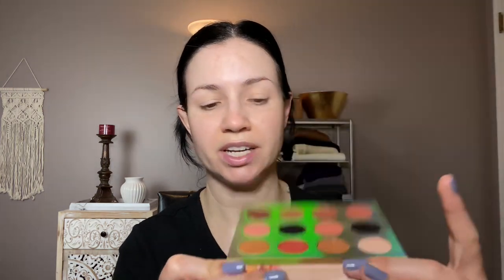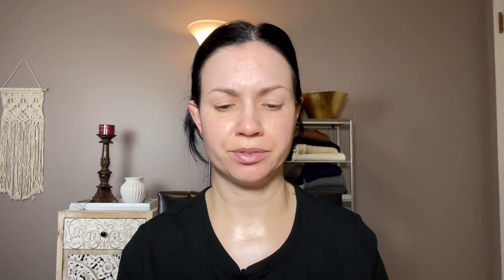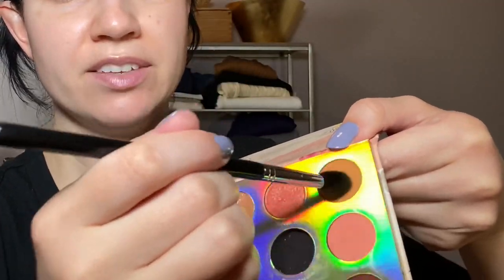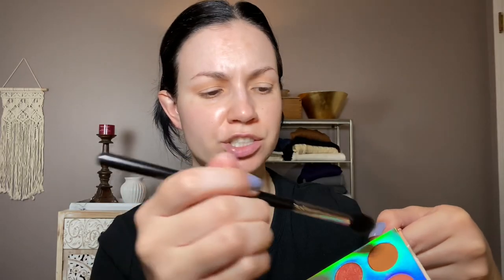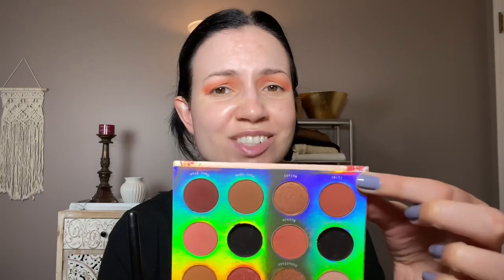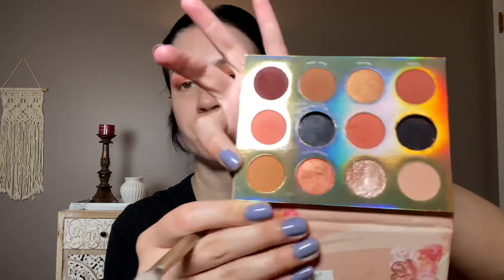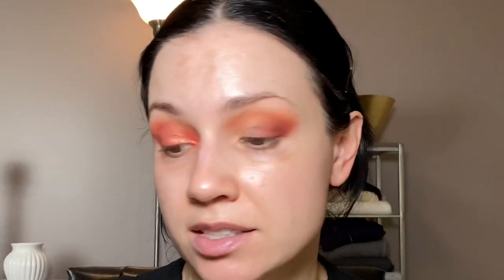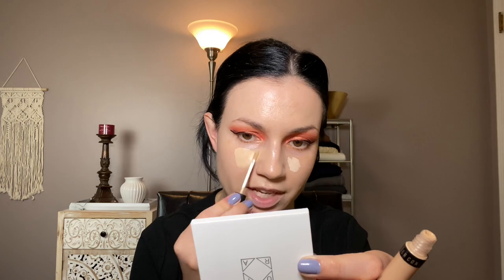MY LEAST USED MAKEUP PRODUCTS//Why Am I Neglecting These?!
Pretty Vulgar eye primer
CP Sweet Talk palette
EL foundation
Charlotte Tilbury Flawless filter
Nyx angel veil primer
Bare Minerals mineral veil
Physicians formula butter bronzer
Sleek face palette
Ofra retrograde highlighter
Ofra velvet flexislick
Shany blush palette
Nyx micro brow pencil
Loreal voluminous mascara
Maybelline line stiletto liquid liner
Ciate Everyday Vacay setting powder
CG concealer
Barry M concealer

Nails: Lights Lacquer Moon River